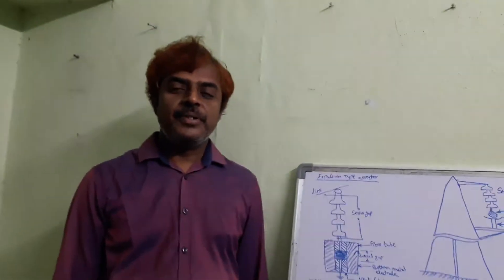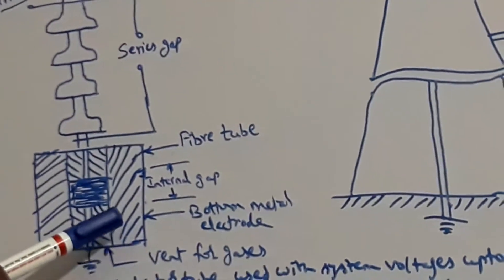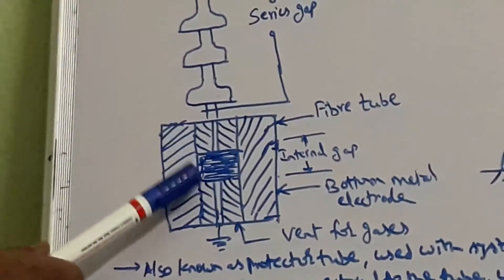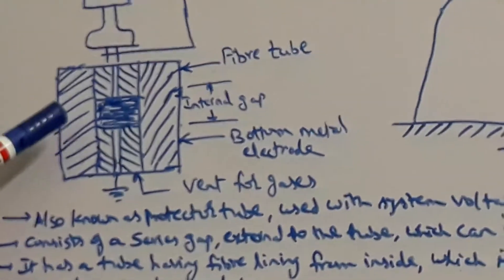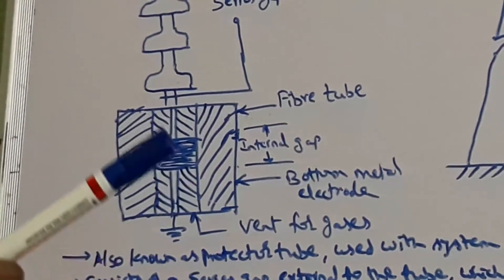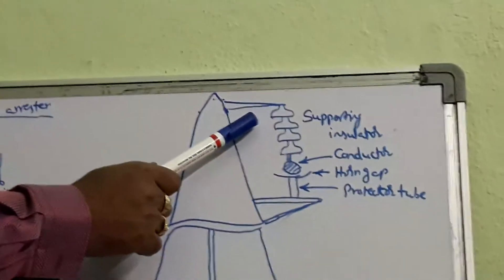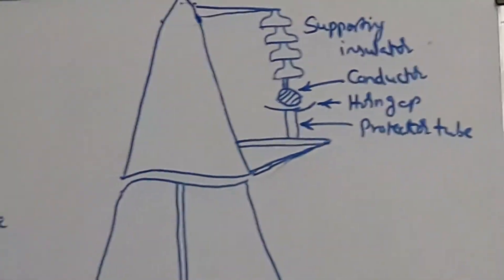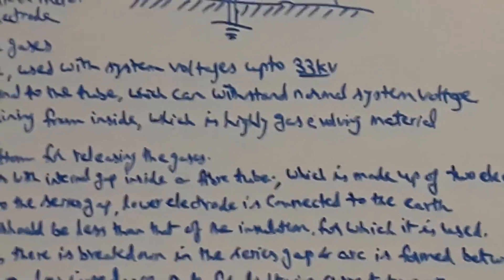Expulsion type arrester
Operation of Expulsion type arrester